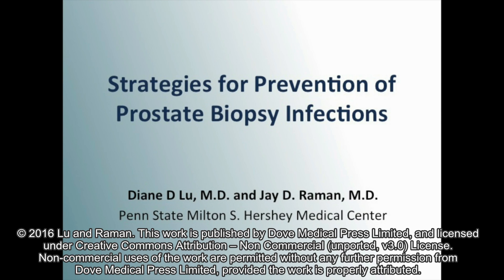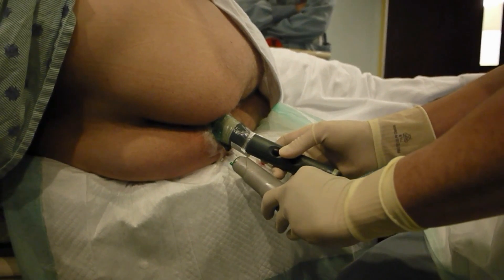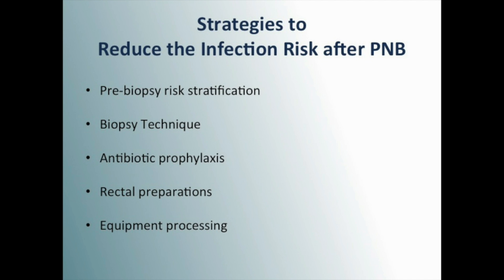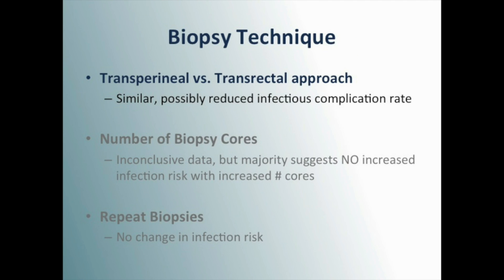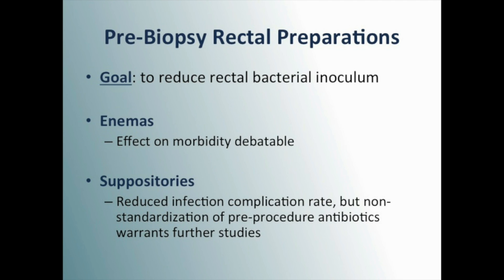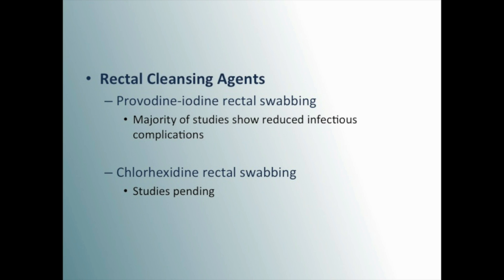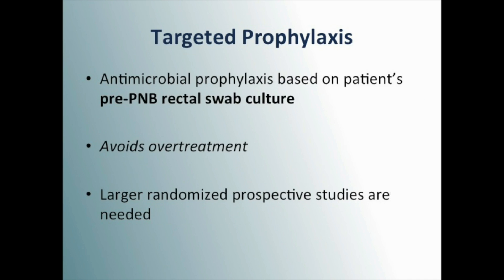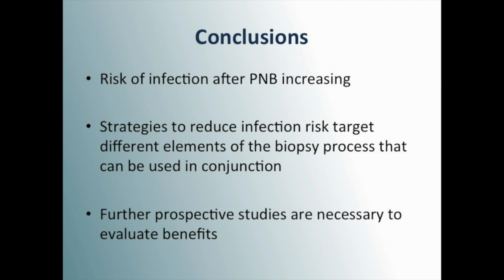Prevention of prostate biopsy infections – Video abstract [ID 96163]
Video abstract of a review paper “Strategies for prevention of ultrasound-guided prostate biopsy infections” published in the open access journal Infection and Drug Resistance by Lu DD and Raman JD.

Prostate cancer is the most common cancer in male patients and the second leading cause of cancer-related mortality in males. To confirm the diagnosis of prostate cancer, an ultrasound-guided needle biopsy is necessary to obtain prostate tissue sufficient for histologic analysis by pathologists. Ultrasound-guided prostate needle biopsy can be accomplished via a transperineal or transrectal approach. The latter biopsy technique involves placing an ultrasound probe into the rectum, visualizing the prostate located just anterior to it, and then obtaining 12–14 biopsies. Each biopsy core requires piercing of the rectal mucosa which can inherently contribute to infection. The increasing infectious risk of prostate needle biopsy requires refinement and re-evaluation of the process in which the technique is performed. Such processes include (but are not limited to) prebiopsy risk stratification, antibiotic prophylaxis, use of rectal preparations, and equipment processing. In the subsequent review, we highlight the current available information on different strategies to reduce the risk of infection following prostate needle biopsy.